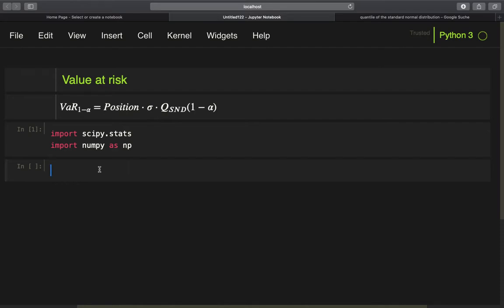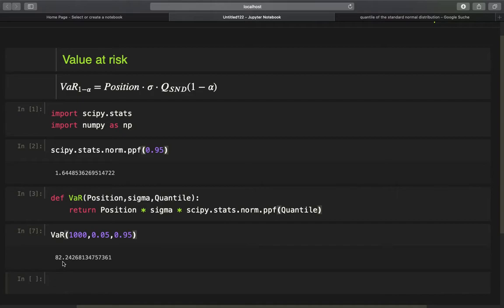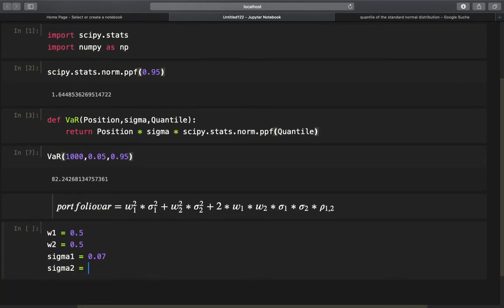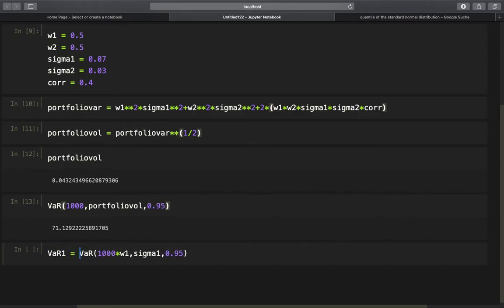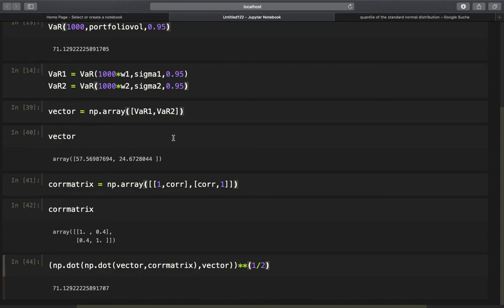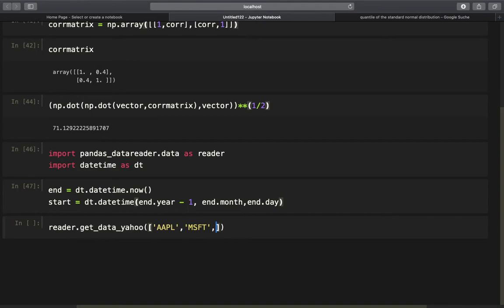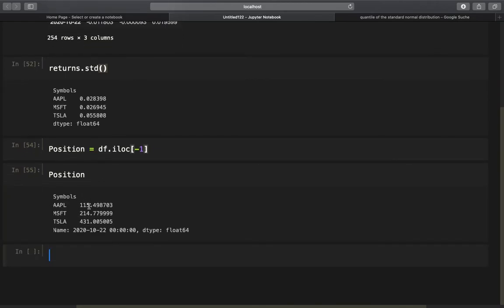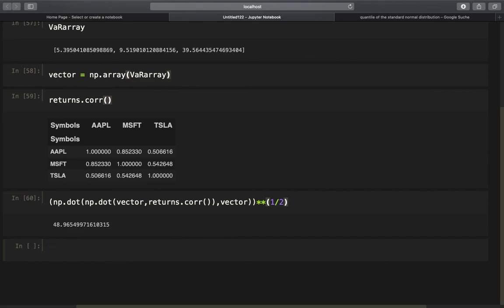Value at Risk [VaR] and VaR of a Portfolio in Python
This video is showing how to calculate the Value at risk (VaR) of a portfolio containing multiple assets.
The Value at risk is an important risk measure and is used in finance / banking , risk and Data Science related fields.

It starts with explaining how the Value at risk is calculated in Python, then applies this calculation to a two asset portfolio and then uses the covariance variance method to calculate the Value at risk again to make it scalable.

In the end I am pulling real stock prices to calculate the Value at Risk of a stock portfolio.

This video is not explaining the concept of the Value at risk in general and is just a technical implementation using Python. The method I am using is the so called
Variance-Covariance-Method.

If you have any questions please feel free to drop me a comment.

My playlist Python for finance where you find stuff like pulling free stock prices and calculating returns and many more:

Very good resource with a different way of calculation but a very good
explanation of the vector matrix multiplication: